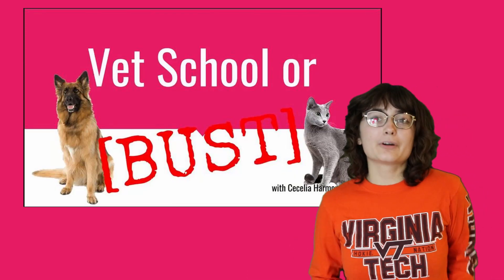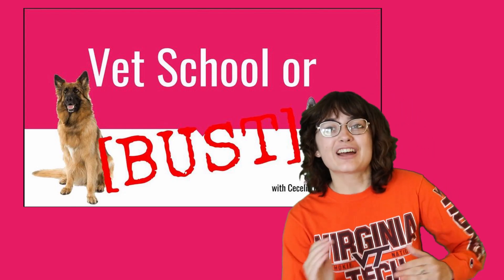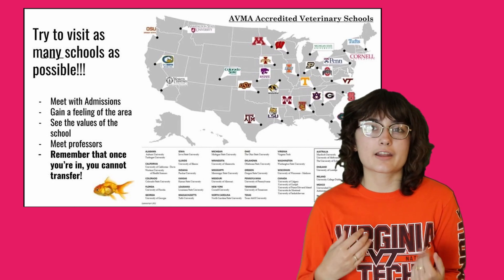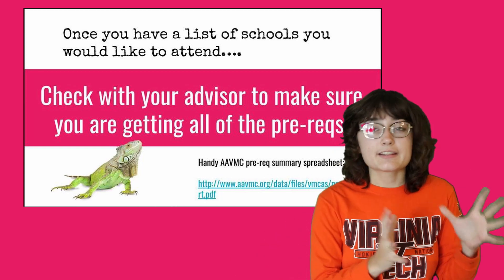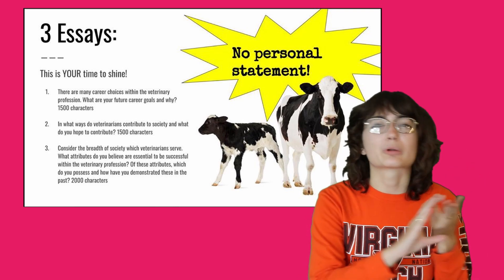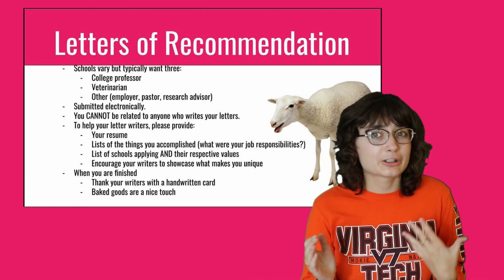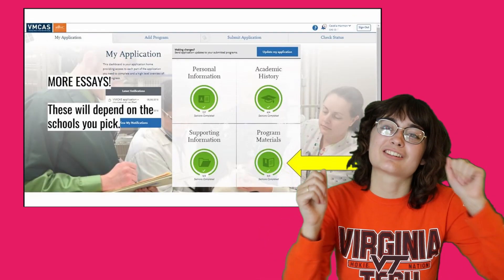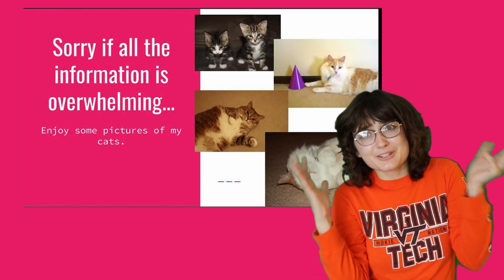How to Apply to Vet School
I'm a first year OOS veterinary student at the Virginia-Maryland College of Veterinary Medicine! Whether you're in high school, college, in the work force, or somewhere in between, I am here today to talk about the veterinary school application process and some tips that might be helpful!